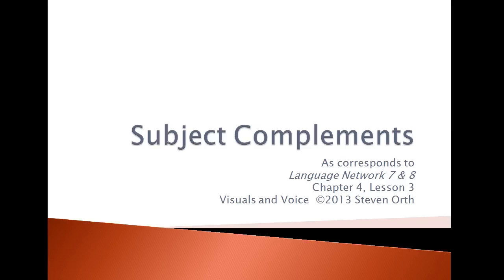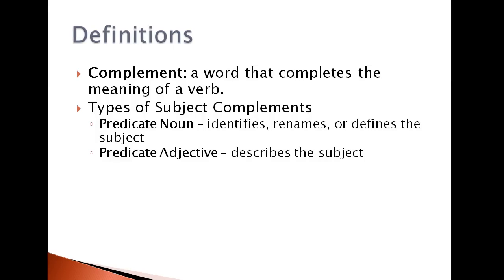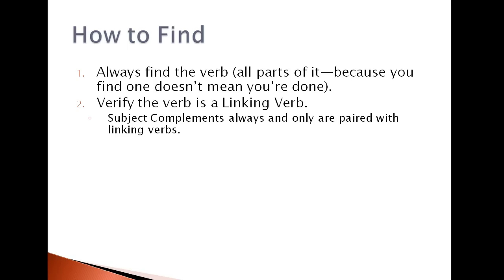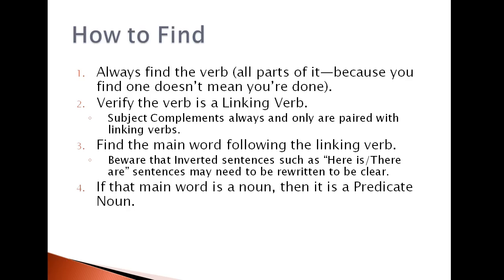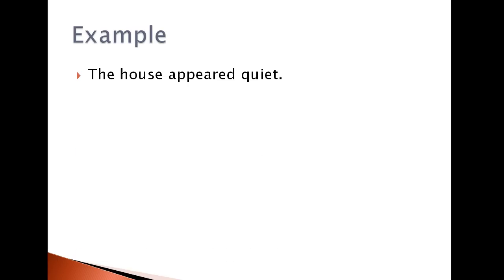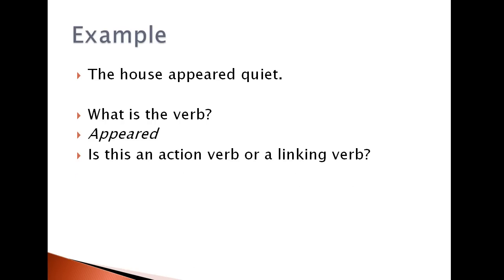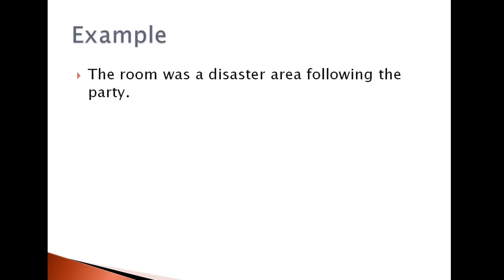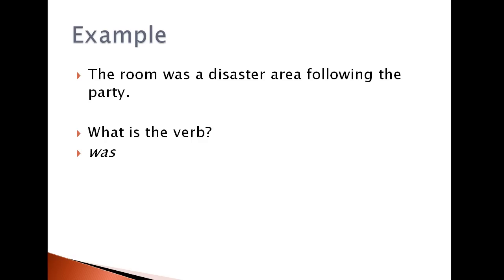Subject Complements - LN 04.03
Predicate Nouns & Predicate Adjectives -- what they are and how to find them.